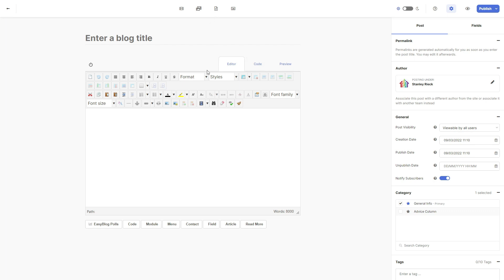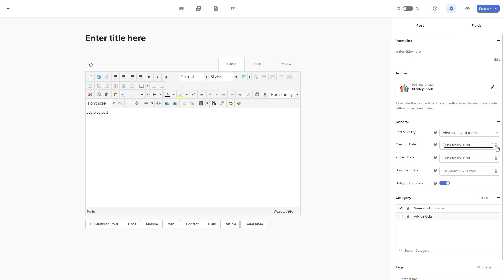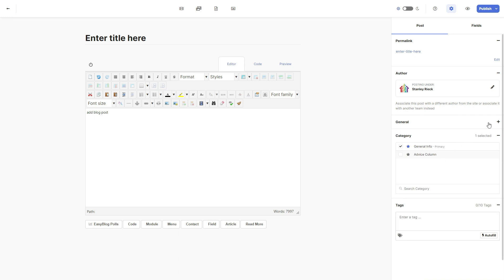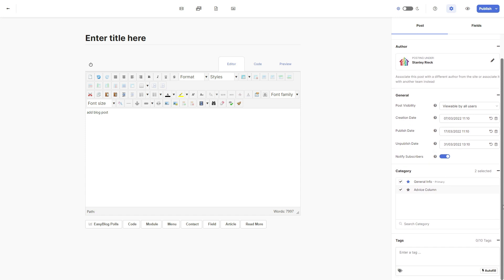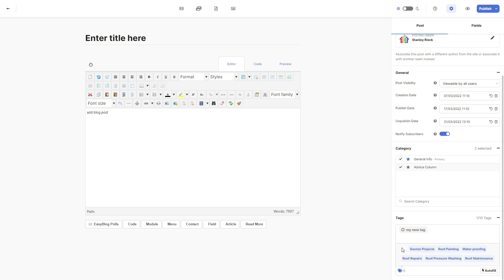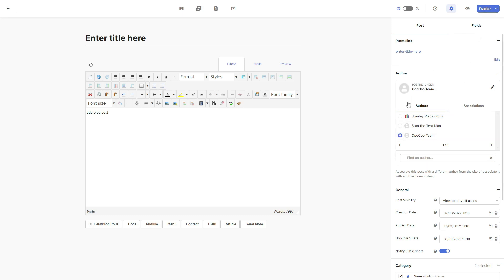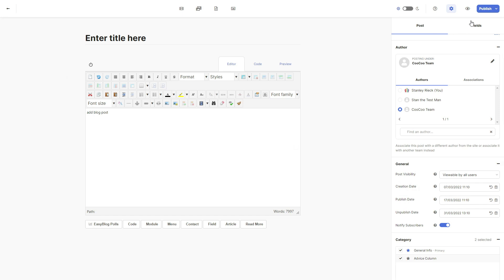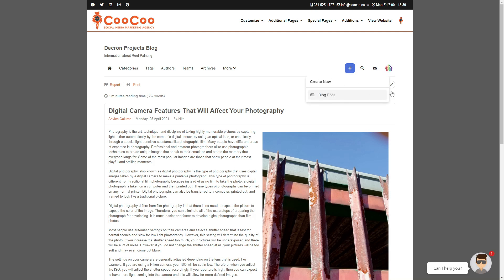CooCoo Smart Site V2 2022 - 19: Add Standard Blog - Build your Joomla website in under 60 minutes!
In this short tutorial, we walk you through the steps to add a "Standard Blog Post" to the CooCoo Smart Site System.